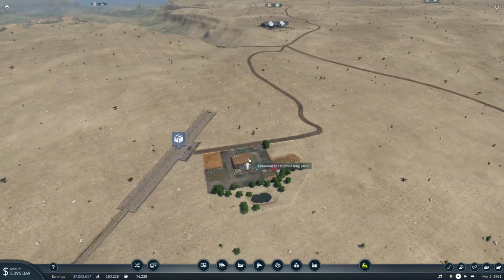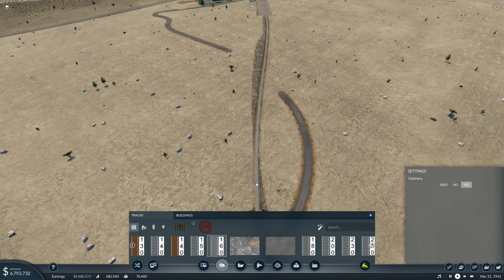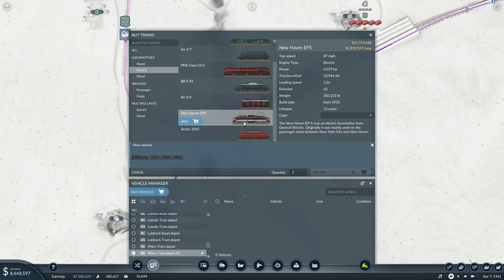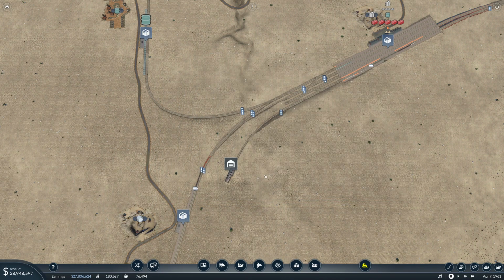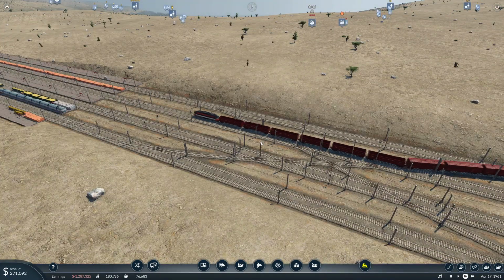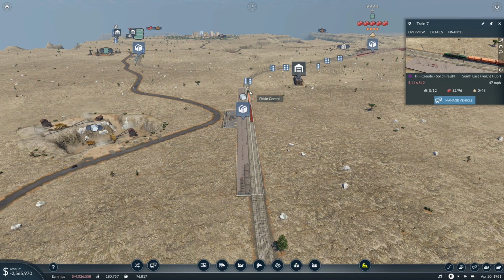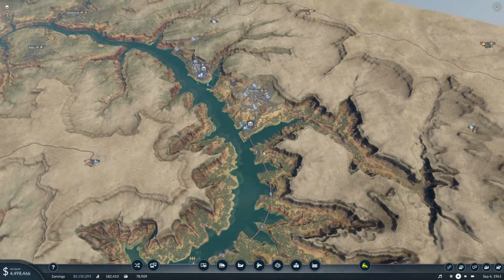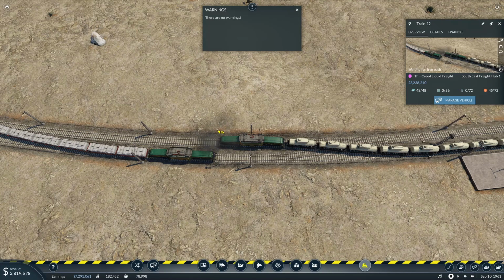Transport Fever 2 - Canyon Map - Episode 21 - Fish & Silver